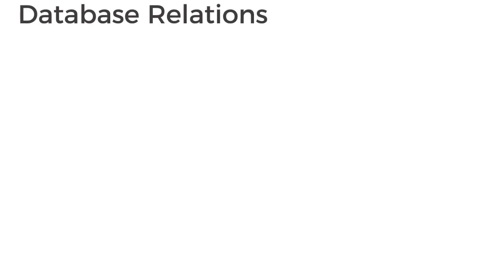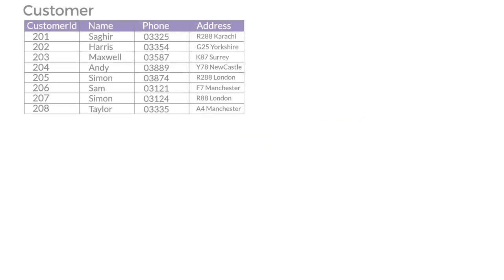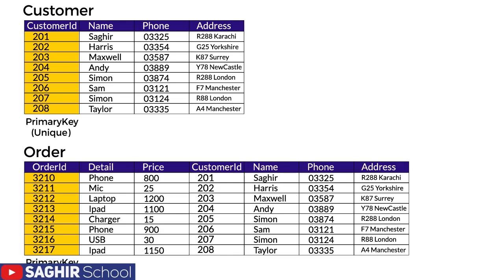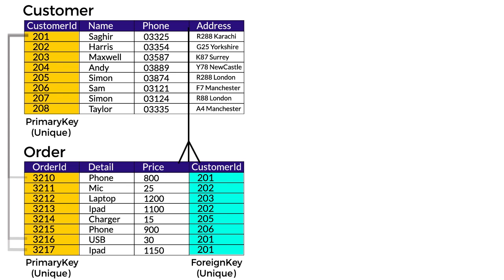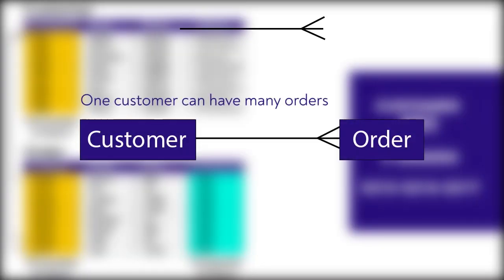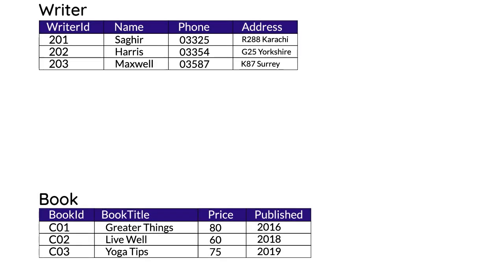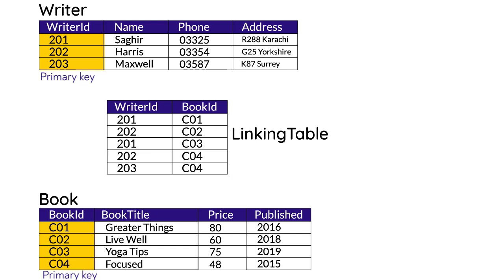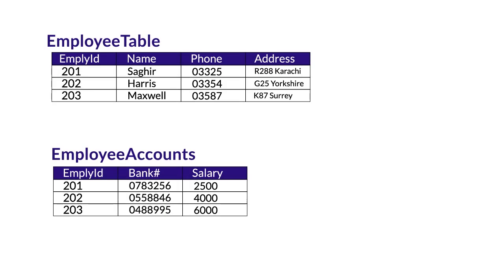DBMS 1 to many,many to many,1 to 1 relationships